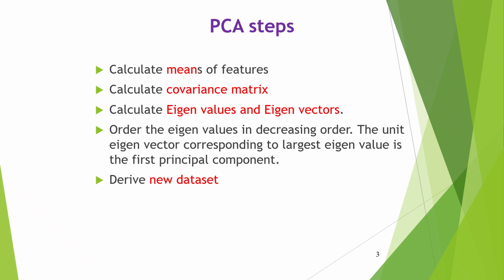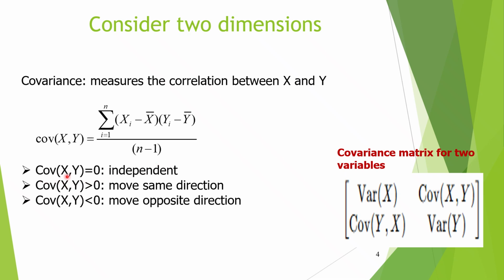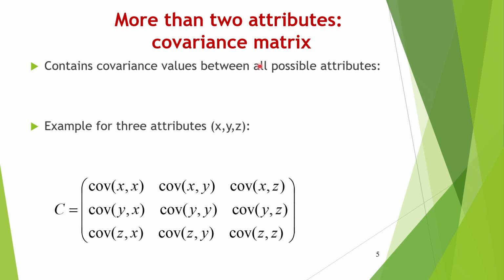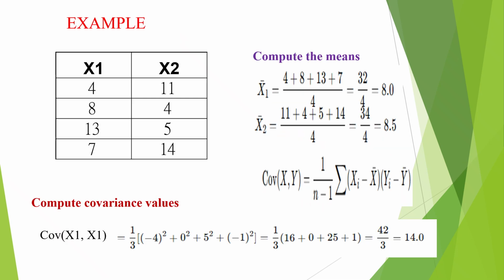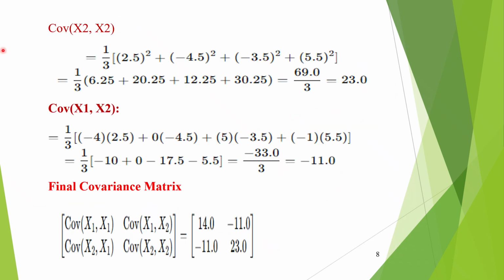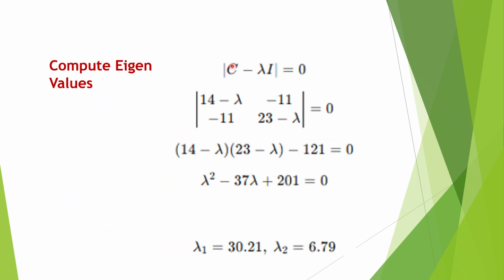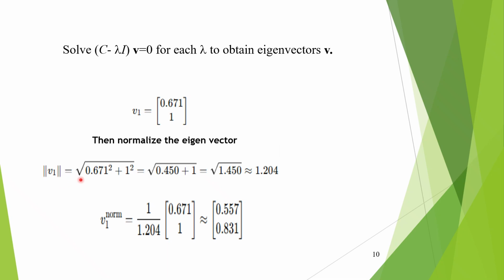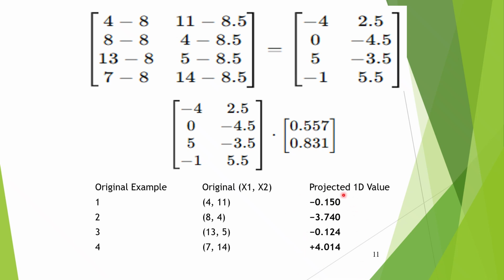PCA Video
In this video, we break down Principal Component Analysis (PCA) — one of the most powerful techniques in Machine Learning and Data Science.
You’ll learn:

What PCA is and why we use it
Intuition behind principal components
Step-by-step working of PCA (standardization, covariance matrix, eigenvalues & eigenvectors)
Numerical example